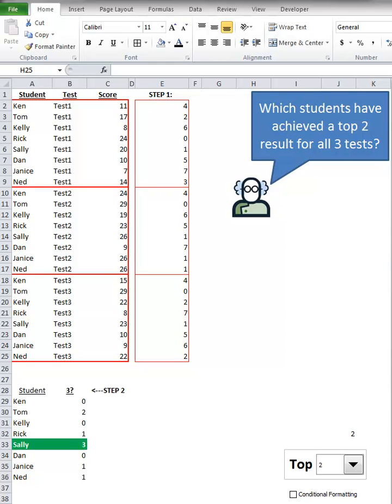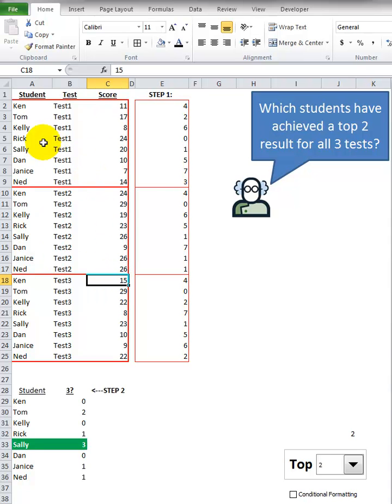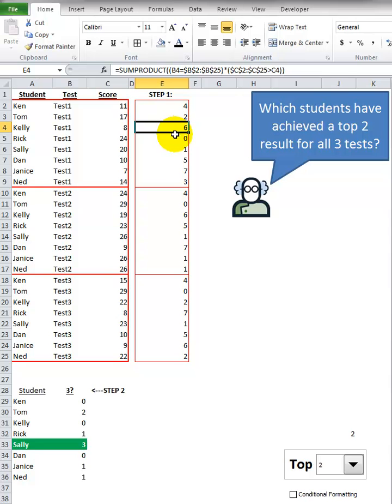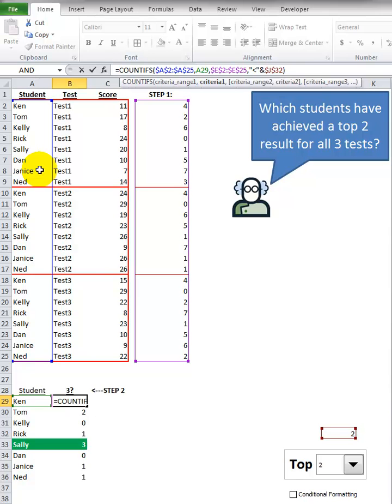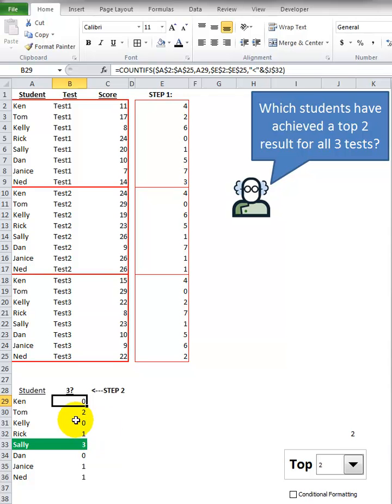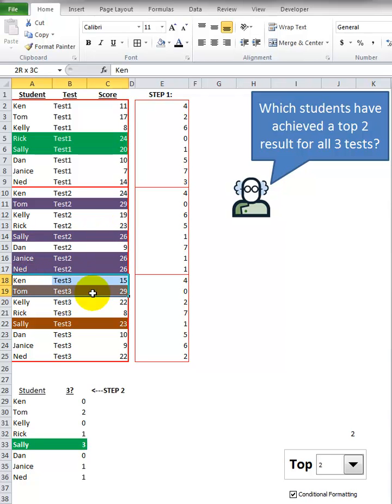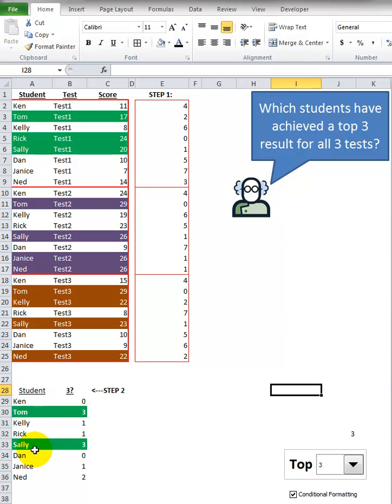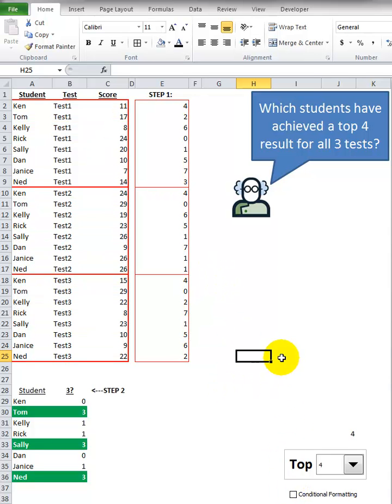Video 00038 Sample Solution_Top 2 for all tests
Which students have achieved a top 2 result for all tests?